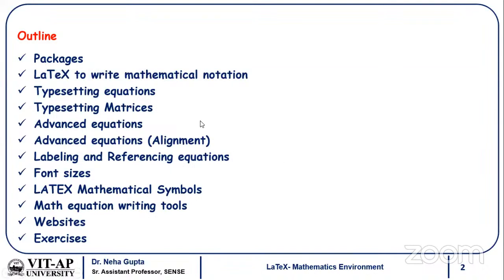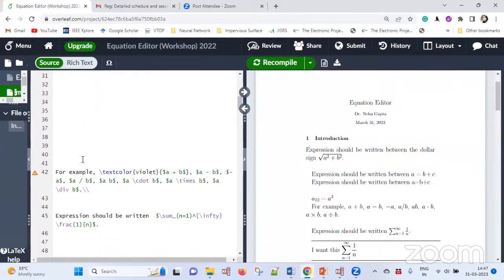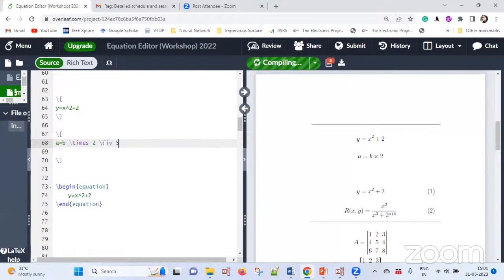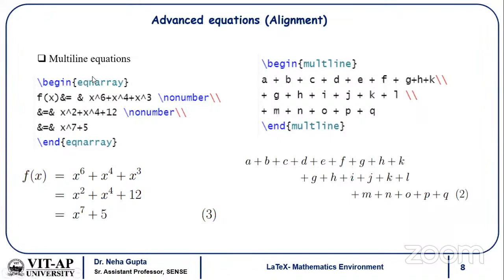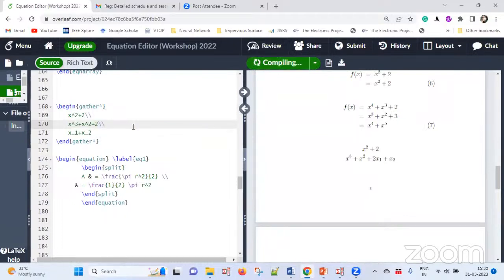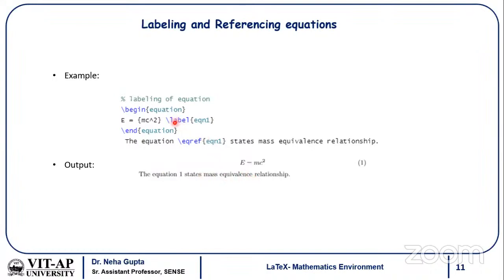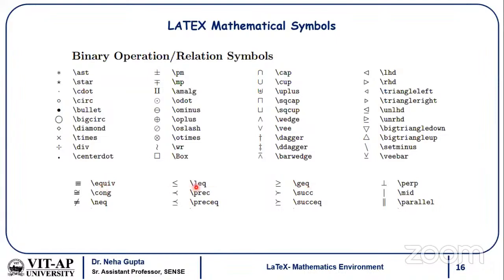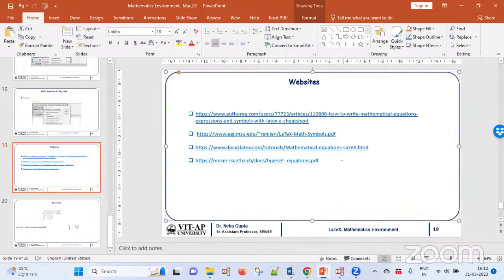Day-2 Afternoon Session: 3rd One-Week International Workshop on Technical Writing using LaTeX